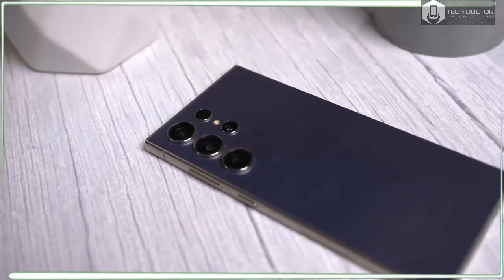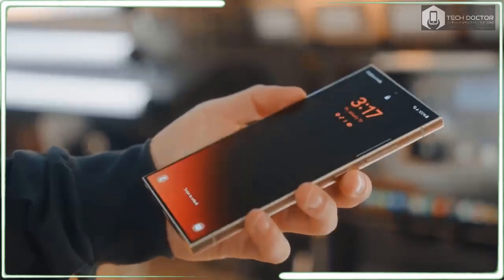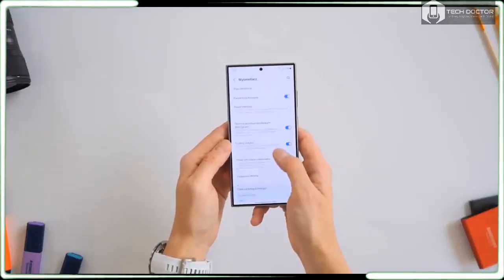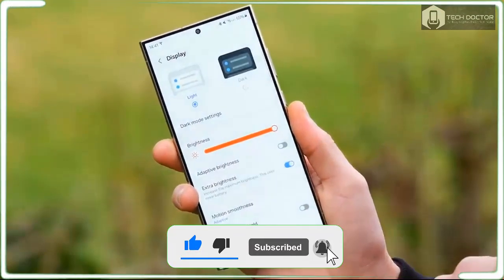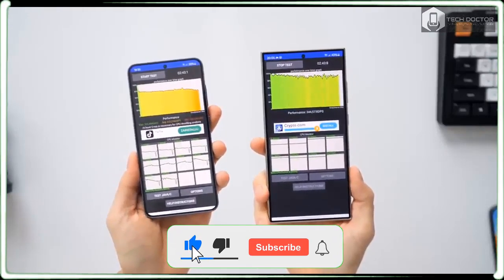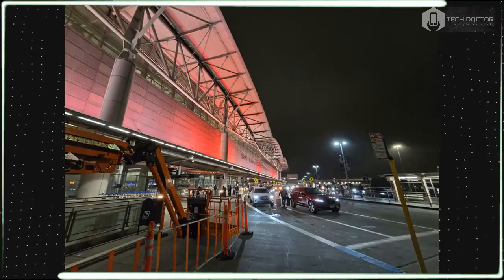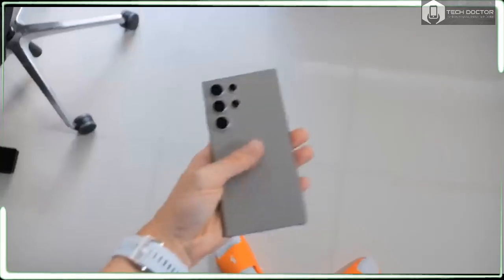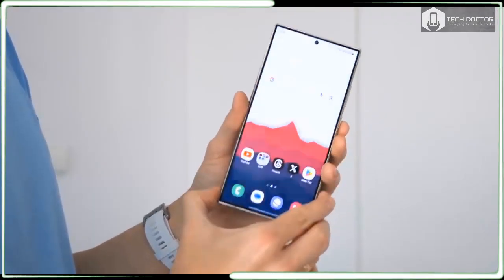Samsung Galaxy S24 Ultra Review - The AI Phone That Saves You Time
s24 ultra,
s24 ultra colors,
s24 ultra zoom,
s24 ultra vs iphone 15 pro max,
s24 ultra price,
s24 ultra vs s23 ultra,
s24 ultra samsung unboxing,
s24 ultra accessories,
s24 ultra ai features,
s24 ultra ai,
s24 ultra all colours,
s24 ultra astrophotography,
s24 ultra antutu,
s24 ultra always on display,
antutu s24 ultra,
s24 ultra battery test,
s24 ultra black,
s24 ultra blue,
s24 ultra black unboxing,
s24 ultra battery,
s24 ultra best features,
s24 ultra best color,
s24 ultra battery drain test,
s24 ultra blue titanium,
mrbeast s24 ultra,
s24 ultra titanium blue,
s24 ultra colours,
s24 ultra camera test,
s24 ultra camera zoom,
s24 ultra camera review,
s24 ultra camera comparison,
s24 ultra camera zoom test,
samsung s24 ultra camera test,
samsung s24 ultra camera,
samsung s24 ultra camera zoom,
s24 ultra drop test,
s24 ultra durability test,
s24 ultra dex,
s24 ultra display,
samsung s24 ultra release date,
s24 ultra español,
s24 ultra flossy carter,
s24 ultra flossy,
s24 ultra full review,
s24 ultra gaming,
s24 ultra gaming test,
s24 ultra genshin impact,
s24 ultra genshin,
s24 ultra gesture control,
s24 ultra gold,
s24 ultra grey,
s24 ultra geekbench,
galaxy s24 ultra camera,
galaxy s24 ultra black,
galaxy s24 ultra zoom,
global s24 ultra,
samsung galaxy s24 ultra,
s24 ultra hands on,
s24 ultra hands on review,
s24 ultra iphone 15 pro max,
iphone 15 vs samsung s24 ultra,
s24 ultra vs iphone 14 pro max,
s24 ultra vs iphone 15,
s24 ultra jerry rig,
s24 ultra jerry rig everything,
s24 ultra mkbhd,
s24 ultra or iphone 15 pro max,
s24 ultra or s23 ultra,
s24 ultra performance,
s24 ultra pen,
s24 ultra release date,
s24 ultra release,
s24 ultra reveal,
s24 ultra titanium violet,
s24 ultra titanium grey,
s24 ultra titanium yellow,
s24 ultra zoom test,
samsung galaxy s24 ultra unboxing,
s24 ultra violet,
s24 ultra vs 15 pro max,
s24 ultra vs s24 plus,
s24 ultra worth it,
s24 ultra wallpaper,
samsung s24 ultra yellow,
s24 ultra 100x zoom,
s24 ultra 1tb,
15 pro max vs s24 ultra,
samsung s24 ultra 1tb,
s24 ultra 200x zoom,
s24 ultra 2024,
s24 ultra 2tb,
samsung s24 ultra 2tb,
the new samsung s24 ultra,
s24 ultra 5x zoom,
s24 ultra 512gb,
s24 ultra vs pixel 8 pro
samsung galaxy s24 ultra antutu score,
nuevo samsung galaxy s24 ultra,
the samsung galaxy s24 ultra,
samsung galaxy s24 ultra zoom,
samsung galaxy s24 ultra 5g vs iphone 15 pro max,
samsung galaxy s24 ultra vs iphone 15 pro max comparison,
samsung galaxy s24 ultra 2tb,
2024 samsung galaxy s24 ultra,
el samsung galaxy s24 ultra,
samsung galaxy s24 ultra 5g price,
samsung galaxy s24 ultra 5g release date
galaxy s24 ultra release date,
galaxy s24 ultra español,
samsung galaxy s24 ultra first look,
samsung s24 ultra new features,
samsung galaxy s24 ultra vs s23 ultra,
samsung galaxy s24 ultra unboxing review,
samsung galaxy s24 ultra 5g unboxing & review,